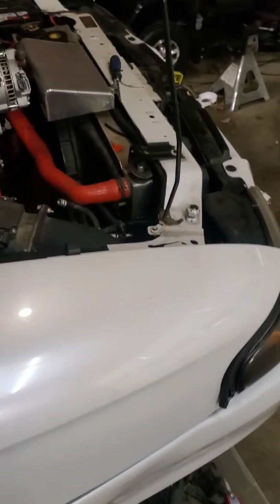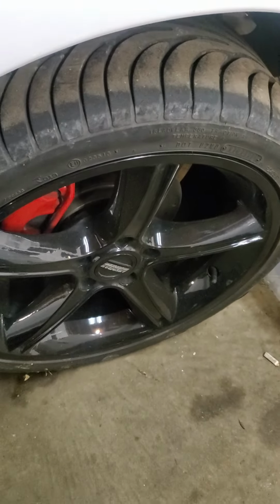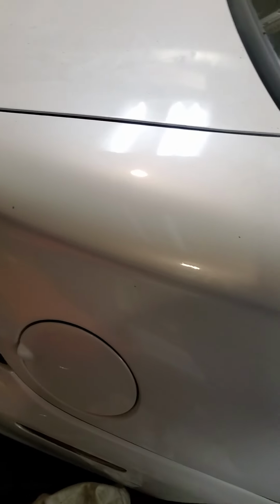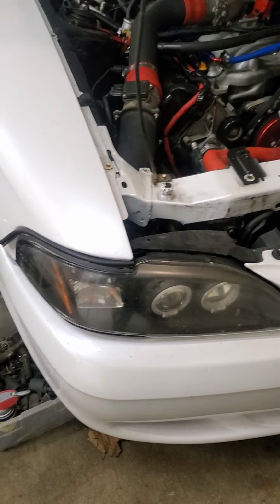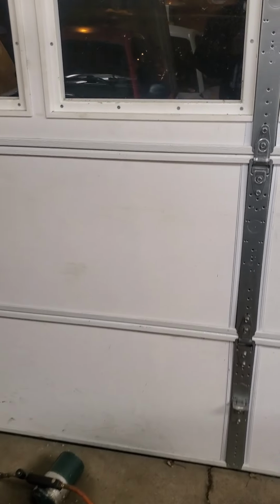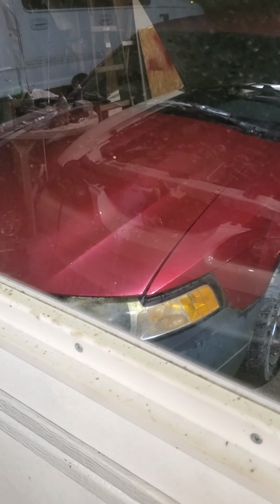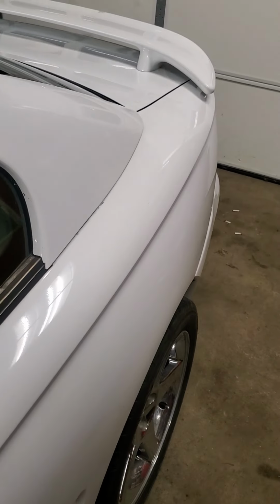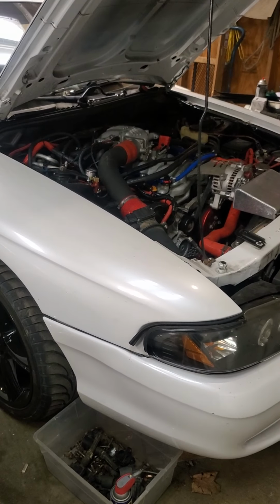project cars part 1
project cars series